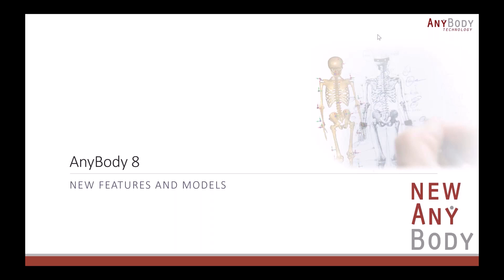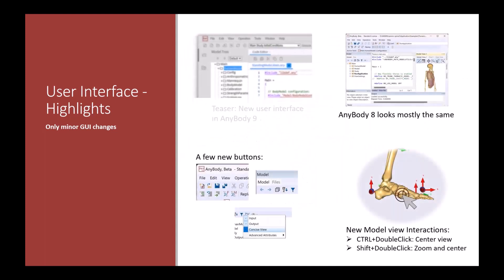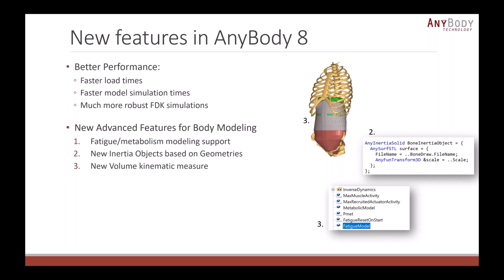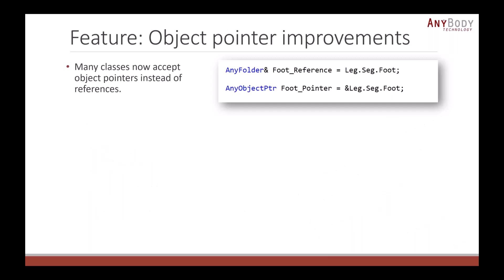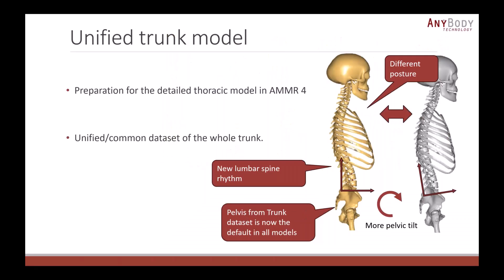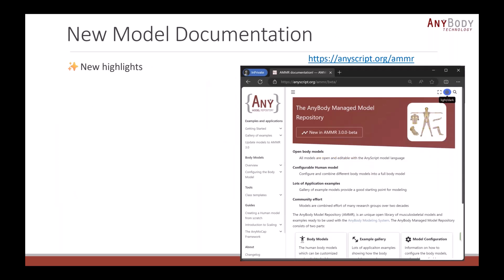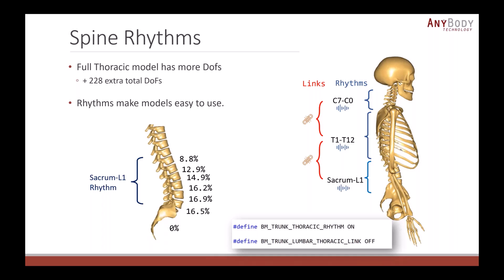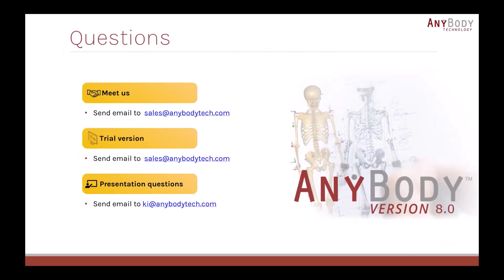New Features in the AnyBody Modeling System 8 0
Join us for a tour of the new AnyBody Modeling System 8.0 and the included updated AnyBody Managed Model Repository 3.0.

We will guide you through this major update which includes several new features and improvements that will enhance your modeling experience. AnyBody 8.0 introduces new AnyScript syntax, new meshed surface classes with related volume measures and inertia modeling classes, enhanced ligament and fatigue modeling, and a new update engine handling symbolic dependencies in all simulation operations and supporting many new AnyScript functions. Additionally, we have made improvements to the graphical user interface, in particular the Model Tree and Model View, and added support for recent Python versions (3.12).

The AnyBody Managed Model Repository includes several important updates and improvements. The highlights include the integration of pelvis, lumbar, and thorax models into a consistent trunk model, and updates to the leg model (TLEM 2.2) with improvements to the ankle complex, alignment of the patella tendon, and new wrapping surfaces to the Achilles tendon